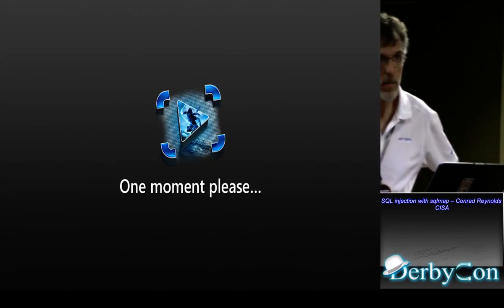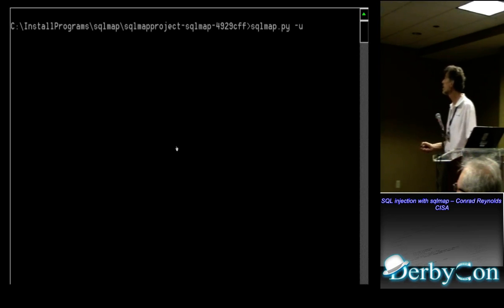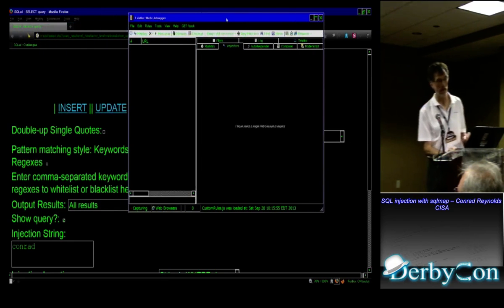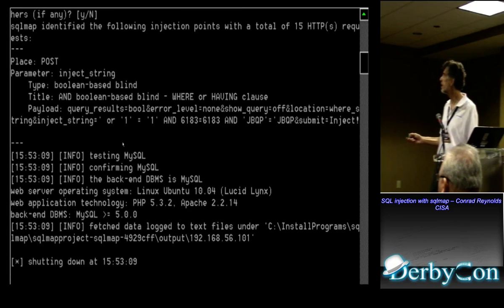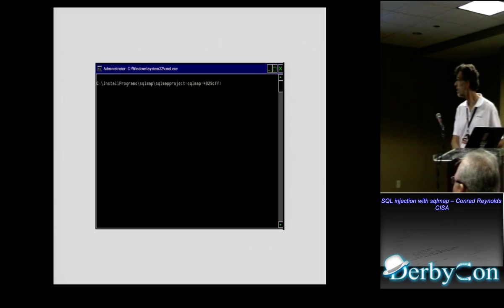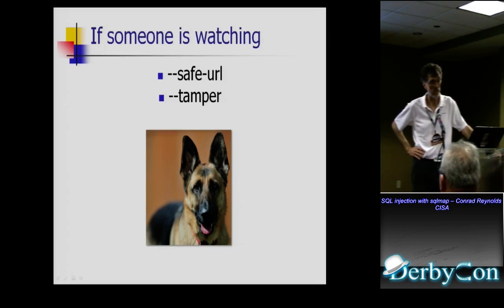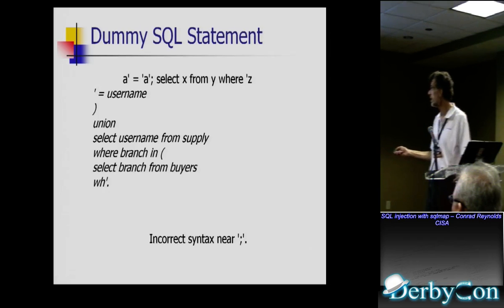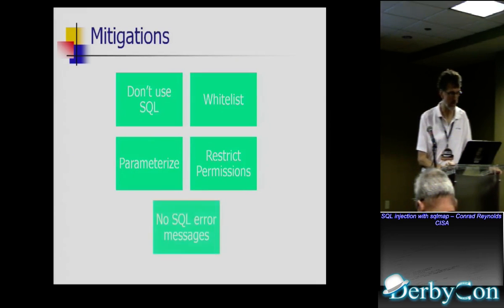DerbyCon 3 0 4202 Sql Injection With Sqlmap Conrad Reynolds Cisa